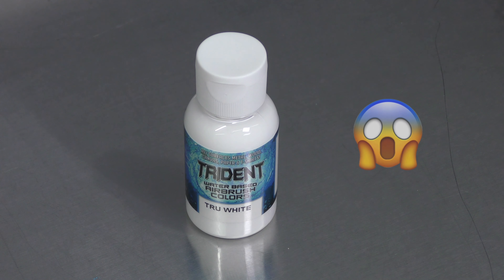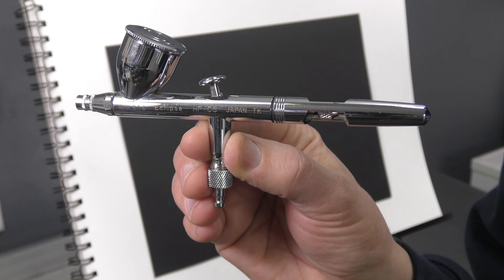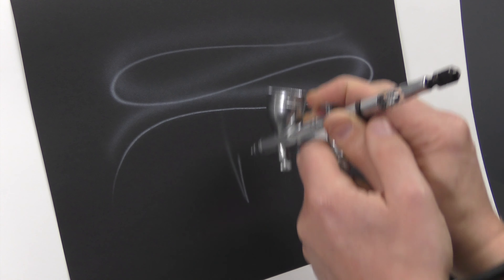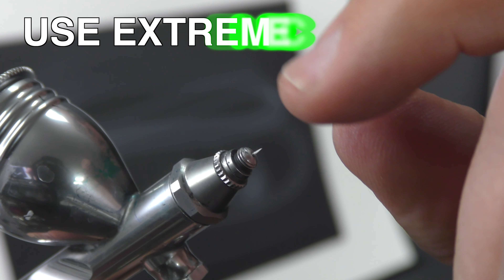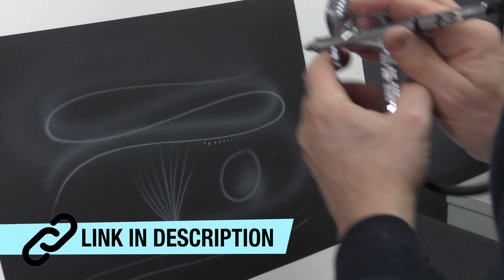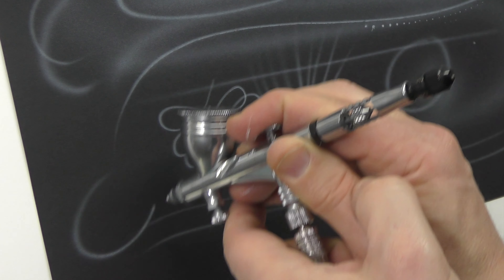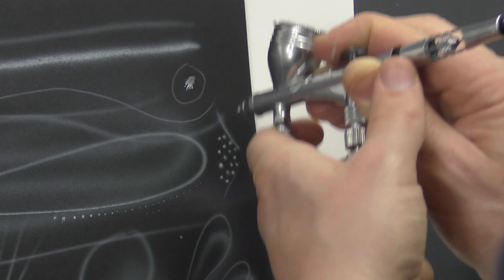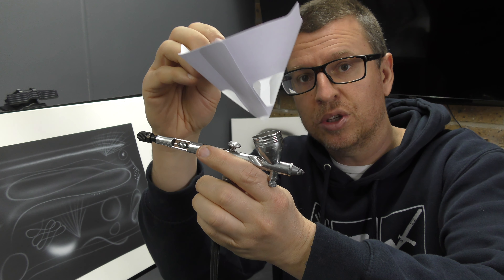Trouble Airbrushing White Paint ?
White paint can be really frustrating to airbrush with, in this video I share my tips, which will show you how to better maximise the performance of your paint and help you avoid having so much trouble airbrushing white paint.

Iwata Eclipse HP.CS
CMC + Micron

Video Chapters :
0:00 - white airbrush paint
0:19 - info about the white paints I use
0:38 - what airbrush are you using
1:56 - adding white in the airbrush
2:05 - spray test with thicker white higher psi
2:36 - Mac valve can help
3:19 - tip drying caused by white
4:03 - using thinner white paint
4:36 - a few tips
5:24 - use correct double action
6:35 - improved Waterbased paints
7:07 - re cap of points when using white